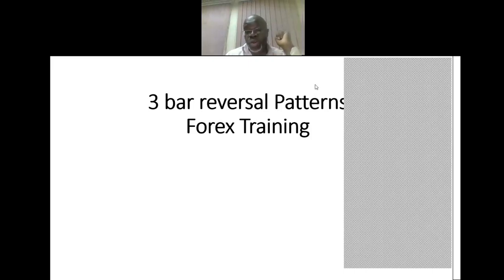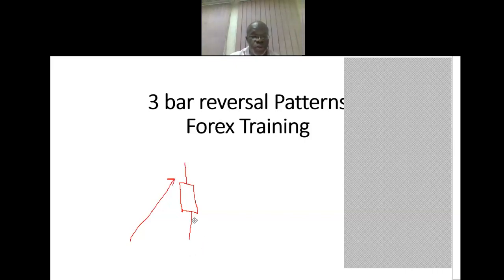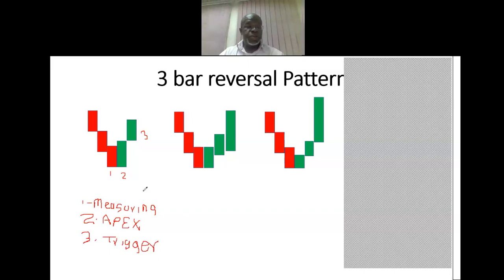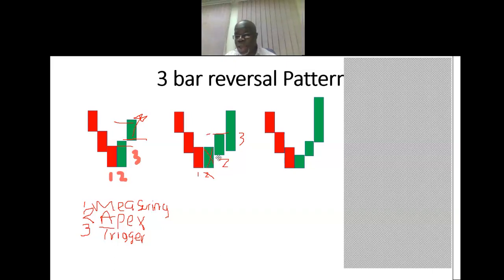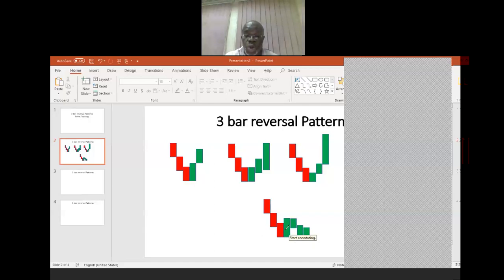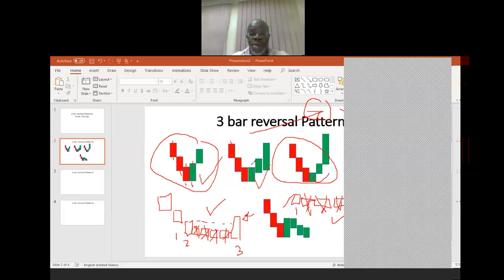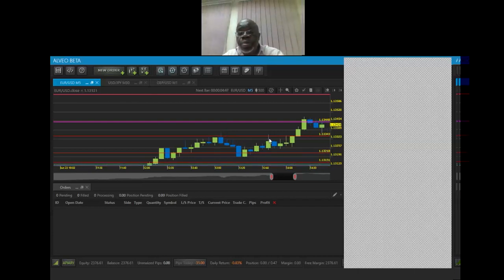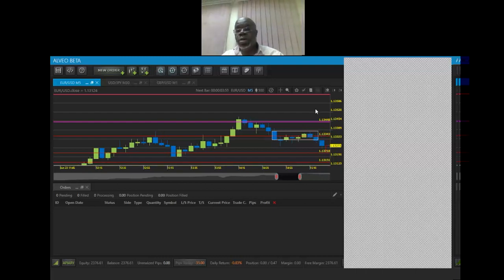3 bar reversal Patterns 2020 06 23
This video teaches you the basics of candle stick movements in a market and how to know when a market is reversing